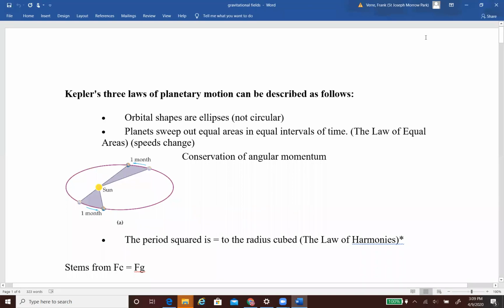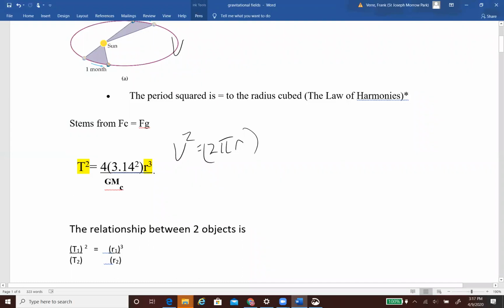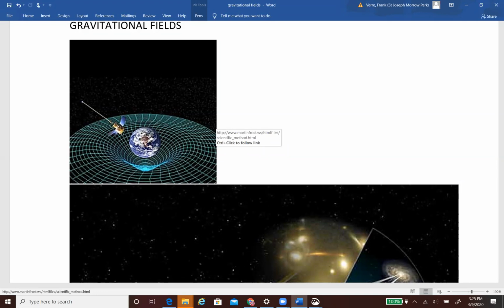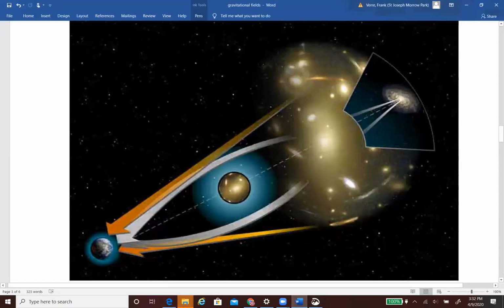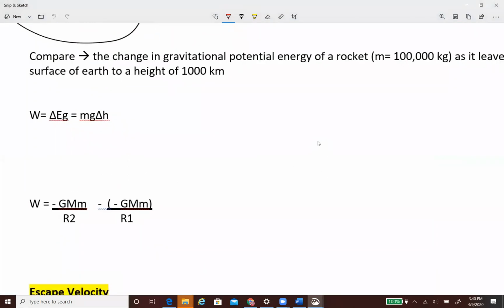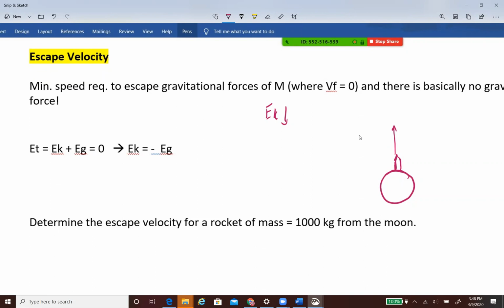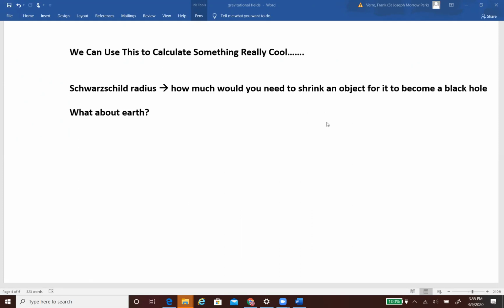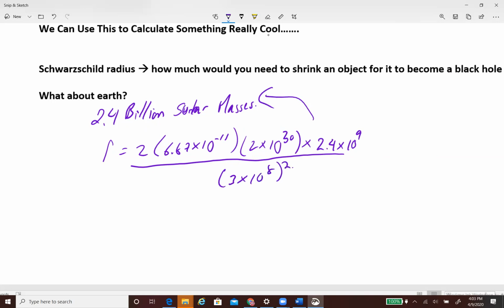keplers laws and gravitational fields